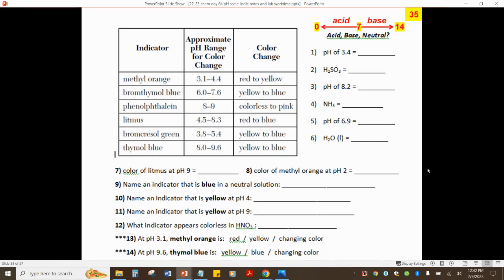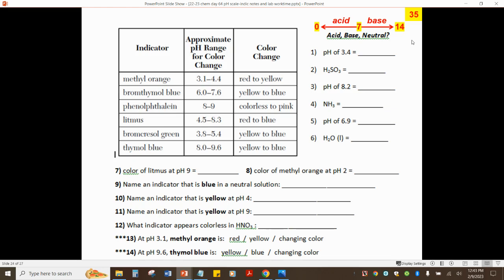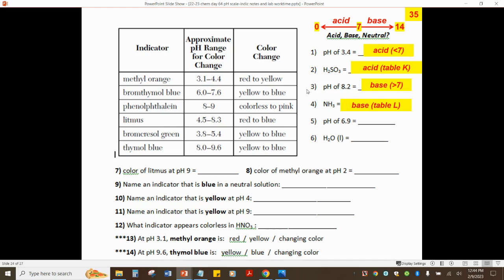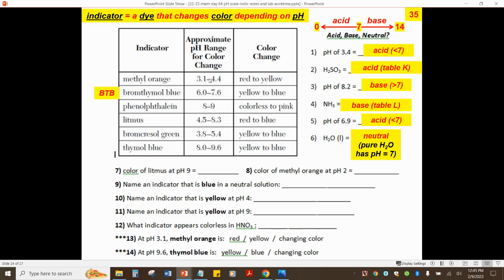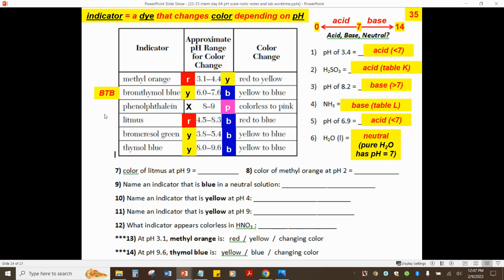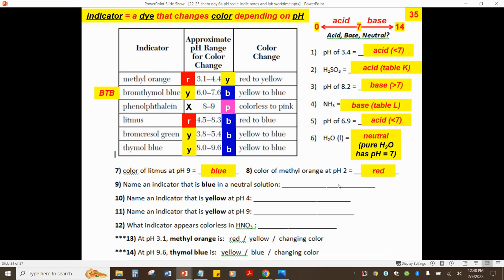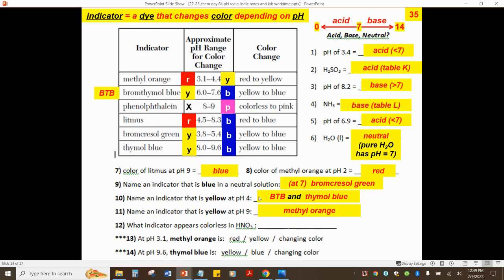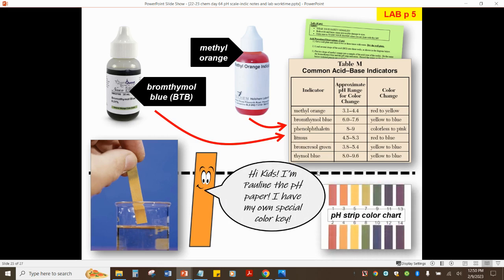Using Table M & Indicators - Regents Chem w/Mr. Young